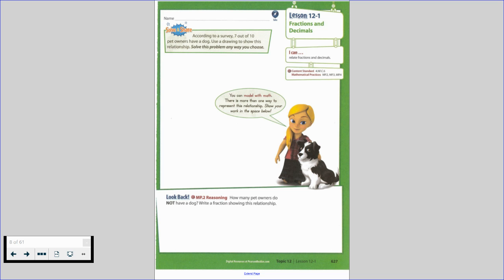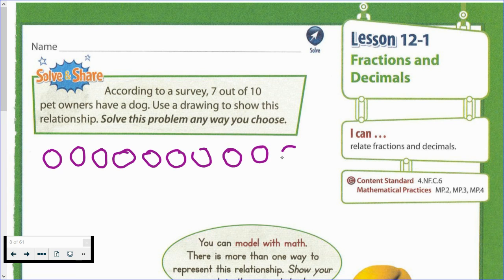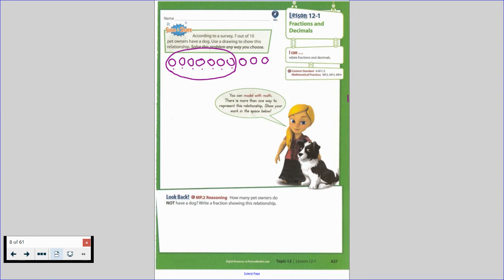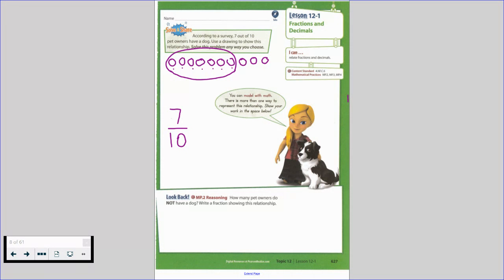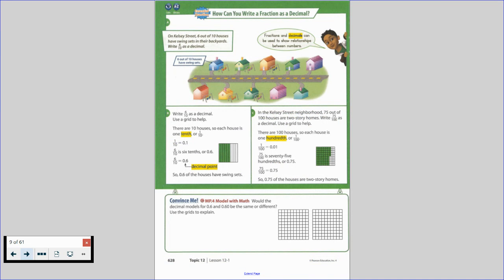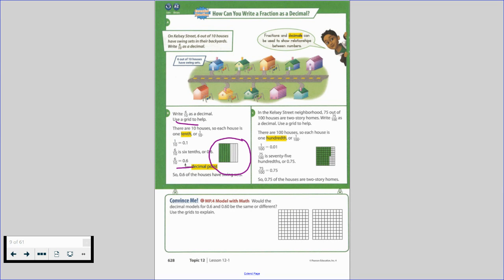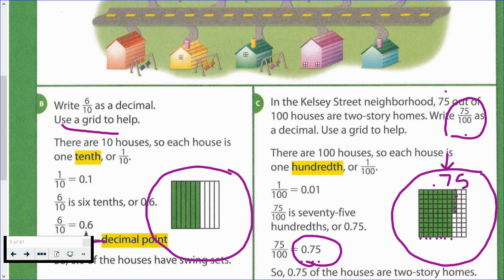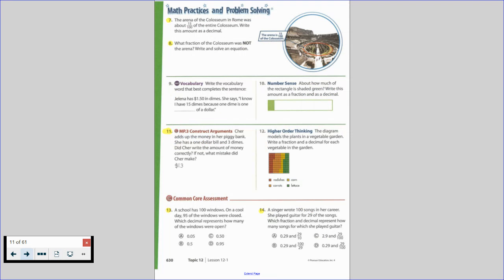Untitled: Mar 27, 2020 12:37 PM